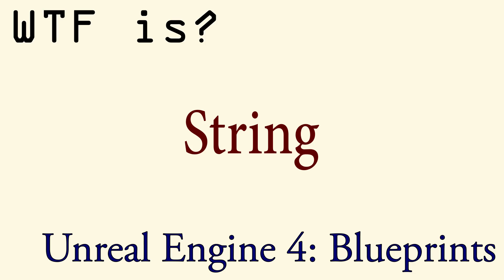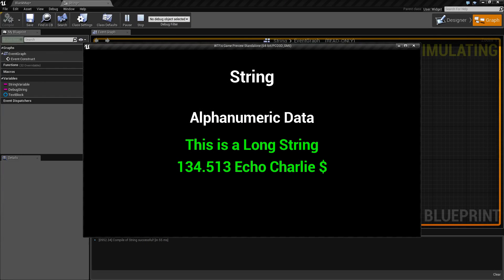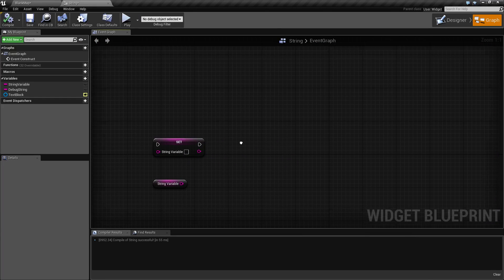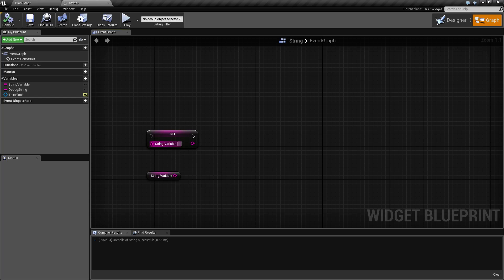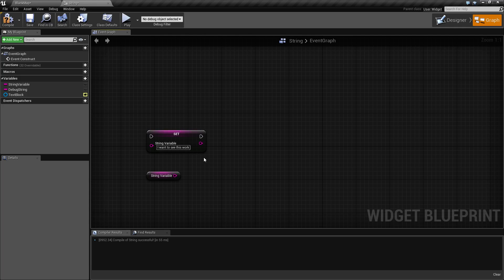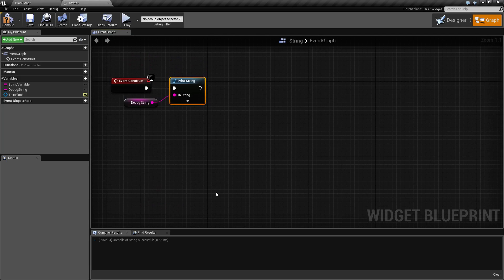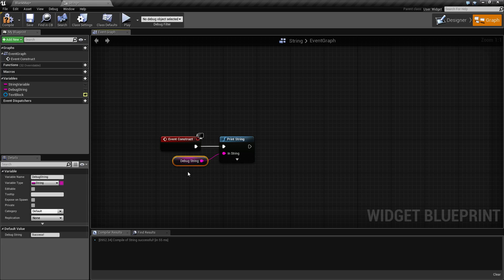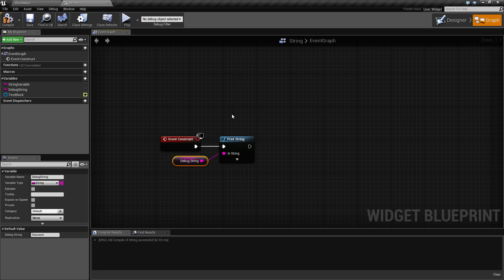WTF Is? A String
What is a String in Unreal Engine 4 Blueprints?